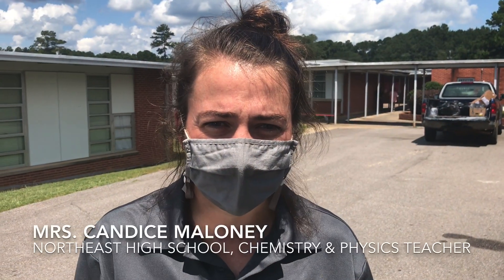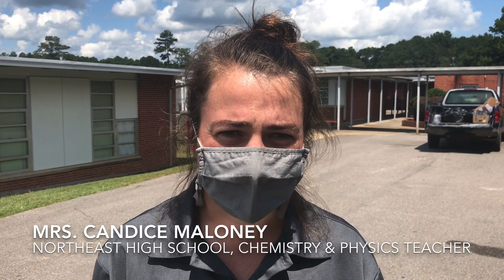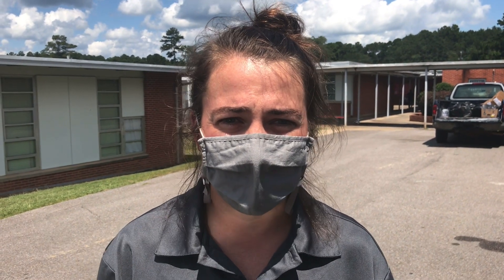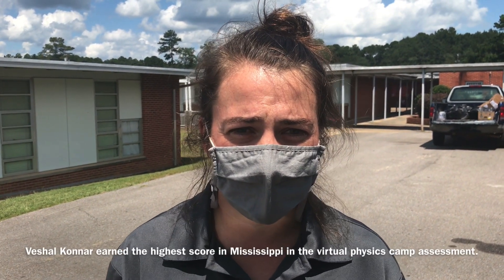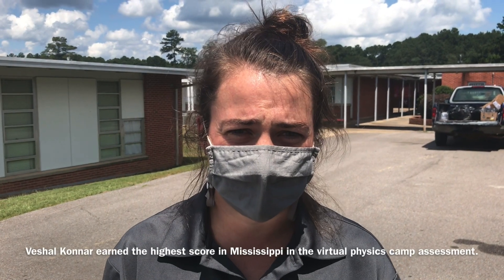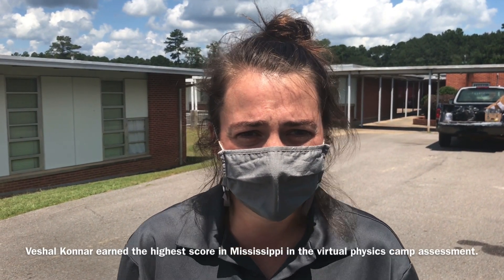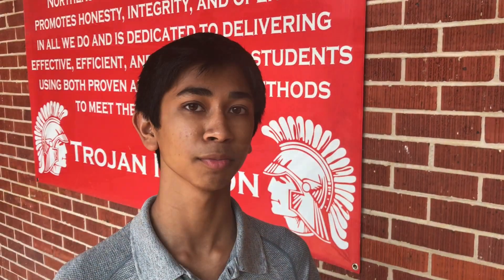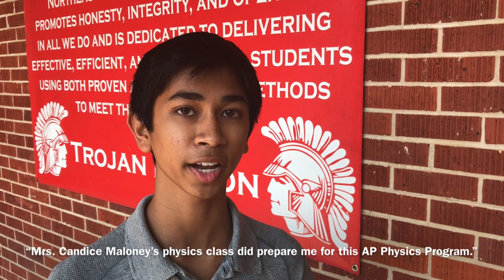NEHS Student Earns Top Score in Mississippi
Congratulations! A Northeast High School student  has earned the highest score in Mississippi on an AP Physics assessment. Click on the attached video for more details.